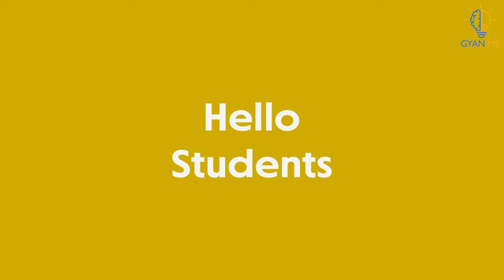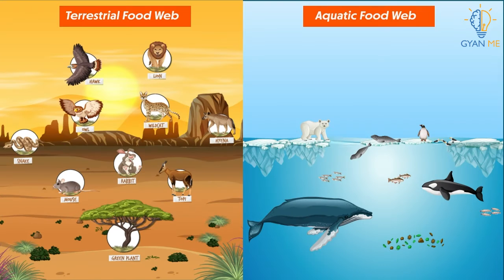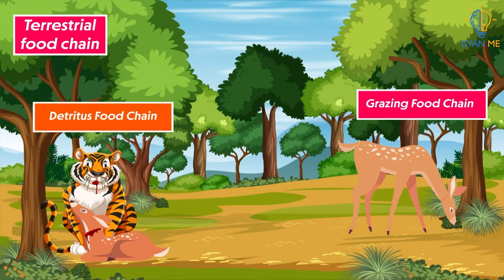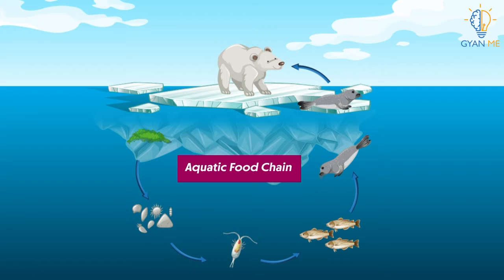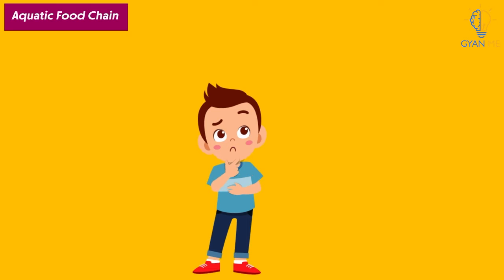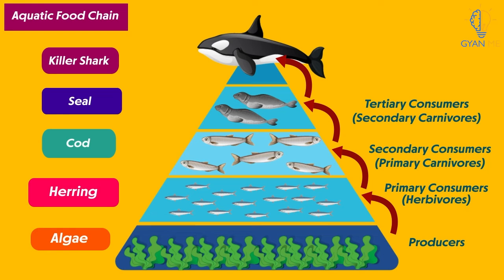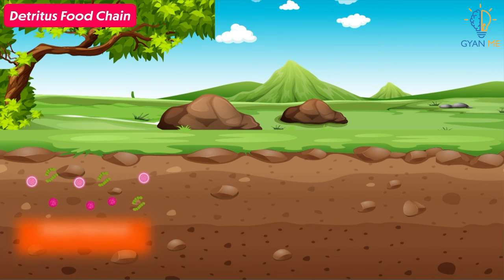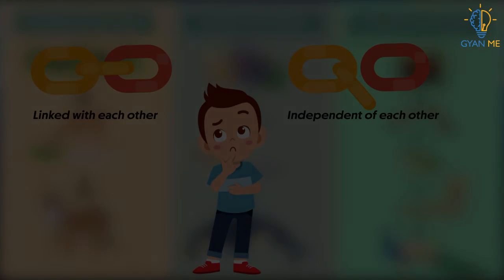Types of Food Chain & Food Web : Part 1 | Part 9 | Ch. 15 | English | Class 10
To view all videos based on Our Environment, download our application from play store: